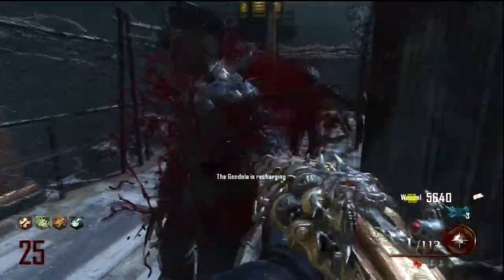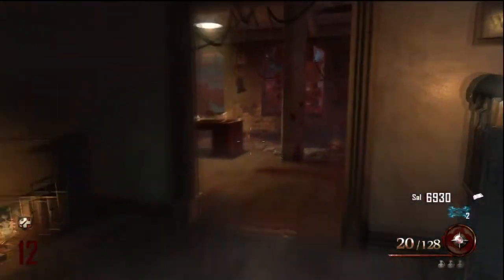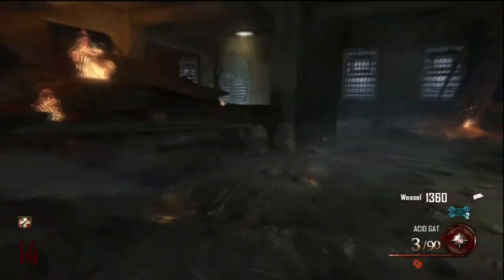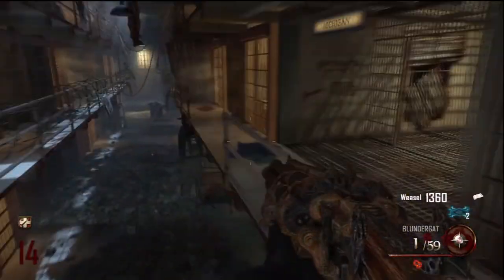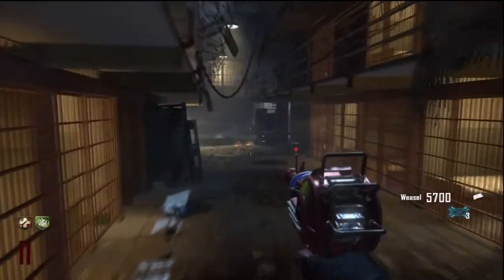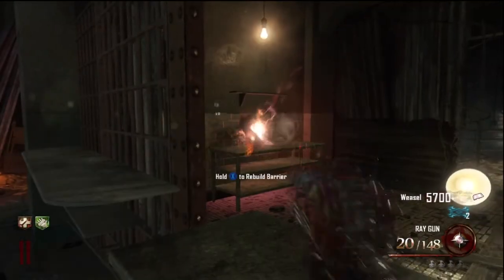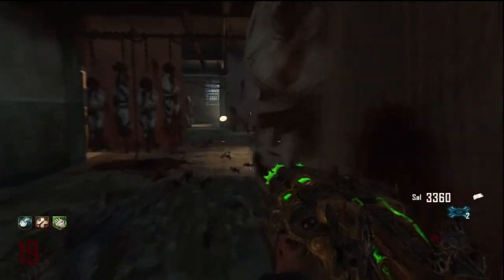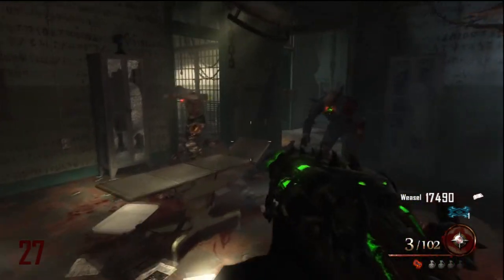Mob of the Dead : Easter Eggs Part 1 - Wonder Weapons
In the first episode looking at the Easter Eggs of Mob of the Dead, I look at the wonder weapons, which are

The Blundergat (X2)
The Golden Spork
Hell's Redeemer

With a combination of these, you will literally be unstopable